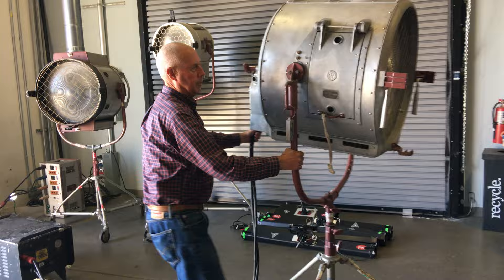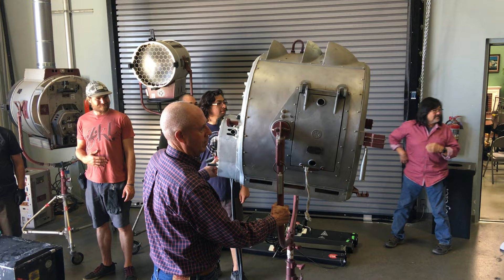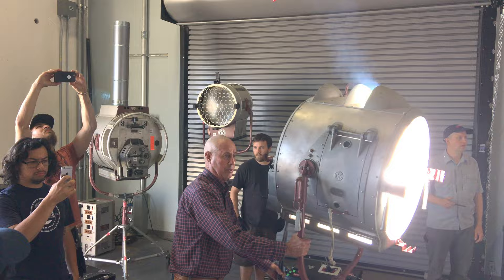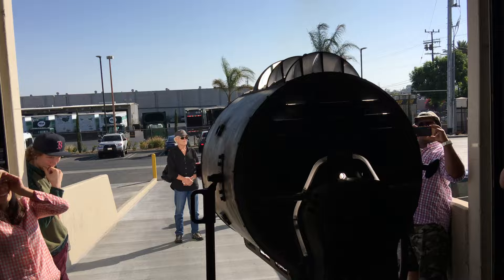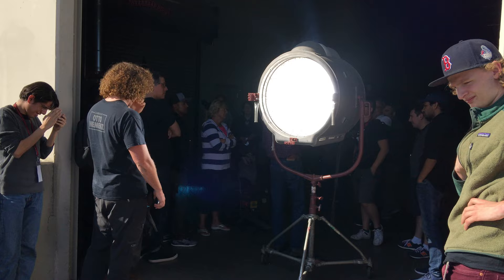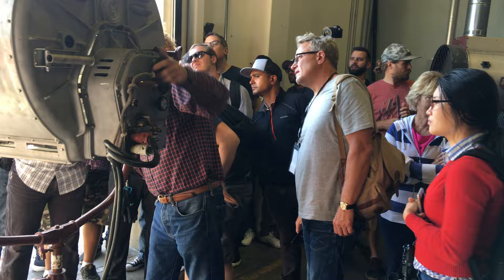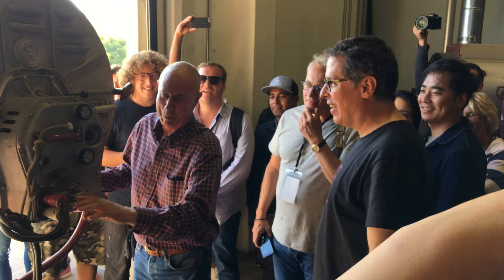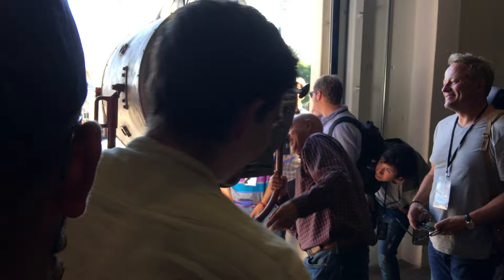Carbon Arc light demo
Larry Parker from Mole Richardson demos a Carbon Arc light with a guest appearance by Rodrigo Prieto, ASC :)